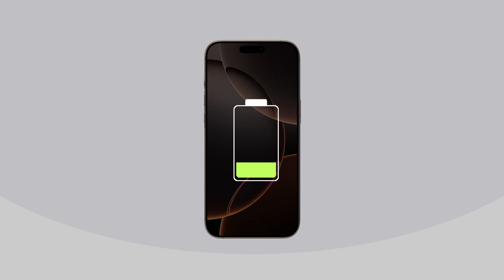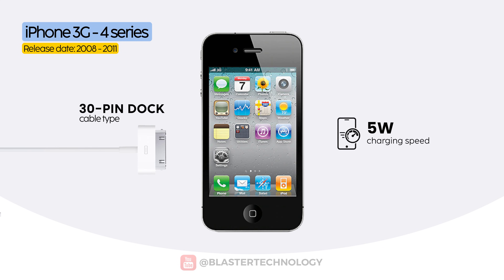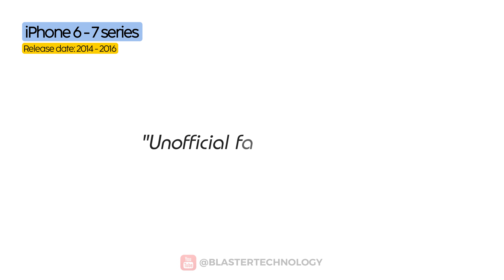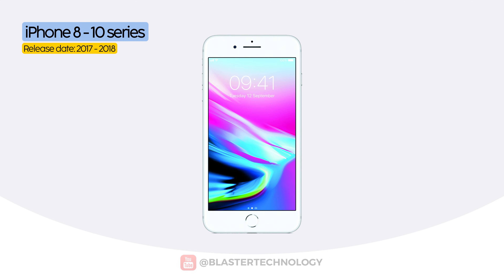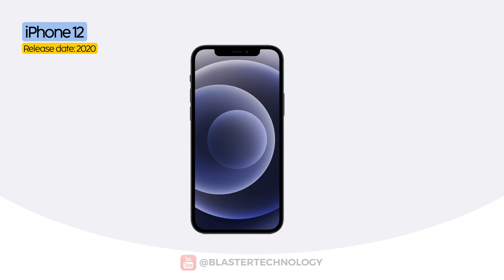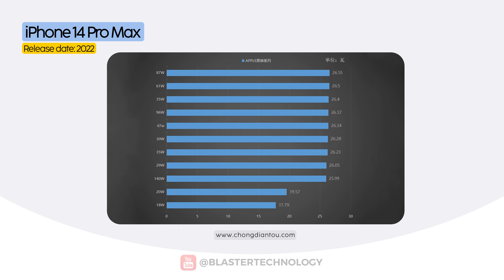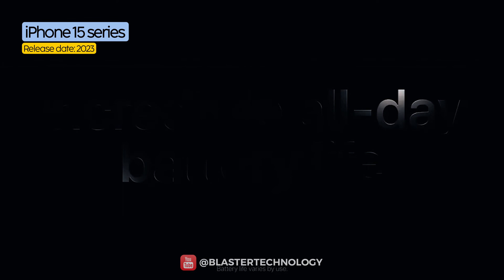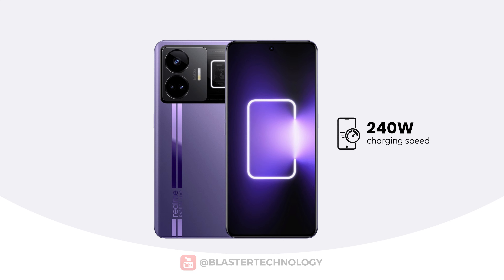Every iPhone Charging Speed Explained | From iPhone 1 to iPhone 16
Why do iPhones still charge so slowly, even in 2025? While Android phones like Realme GT Neo 5 sau Xiaomi12T Pro boast insane charging speeds of 100W, 150W or even 240W, Apple seems to hold back—still limiting most iPhones to just 20W or 27W. But is it really a limitation… or a deliberate strategy?

In this video, we take you through the complete evolution of iPhone charging speeds. From the original iPhone in 2007 with its tiny 5W charger, to the introduction of Lightning in 2012, fast charging in 2017, and the switch to USB-C in 2023.

You'll discover why Apple refused to bundle fast chargers for years, how MagSafe changed wireless charging, and what’s really happening inside your iPhone 14 or 15 Pro when it "peaks" at 27W. And finally, we answer the big question: why doesn’t Apple chase the charging speed war? What features will the new iPhone 17 come with? Will it bring us faster charging? It remains to be seen.

Maybe slower isn't worse. Maybe… it's smarter.